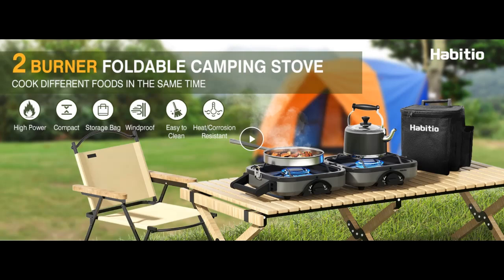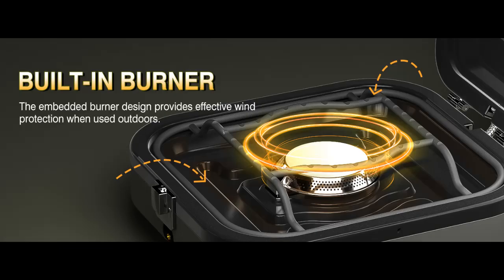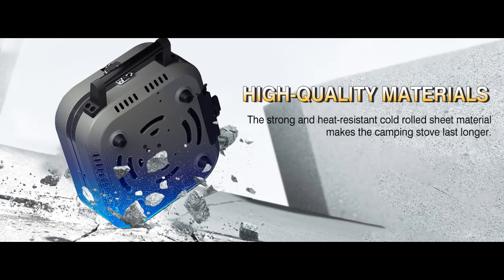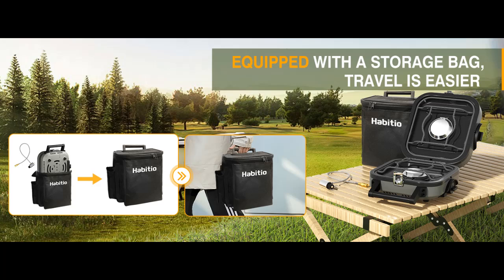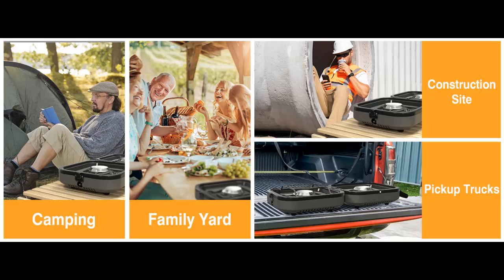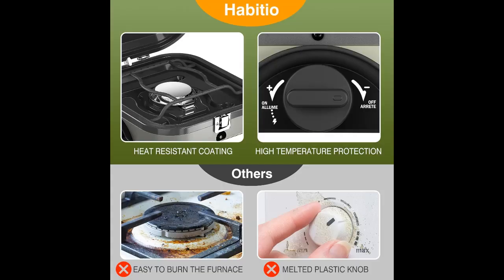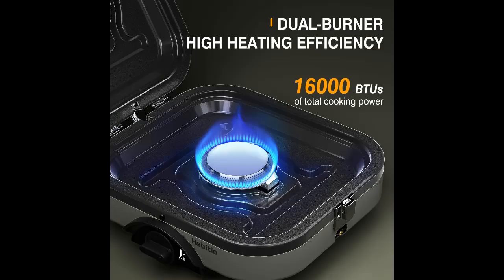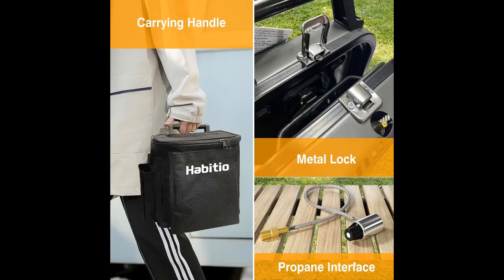Habitio 2-Burner Camping Stove Foldable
Key Features| Habitio 2-Burner Camping Stove Foldable, Portable Propane Camp Stove with 16000 BTU Adjustable Burners and Piezo Ignition, Folding Stove with Carry Bag & Handle for Camping, Tailgating, Backyard BBQ

Get more feature or details in text (Features/Reviews/etc...) Please follow link as 👉🏻👉🏻👉🏻